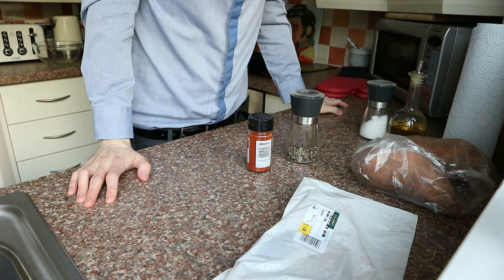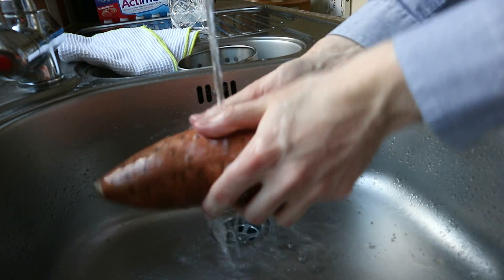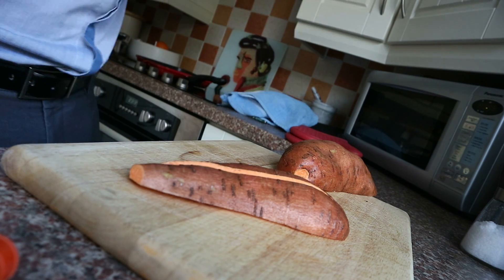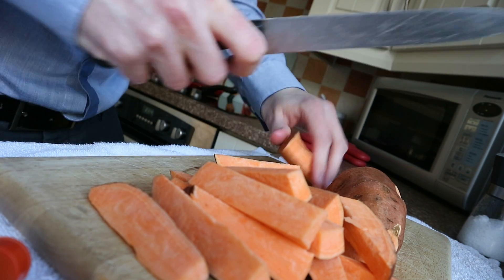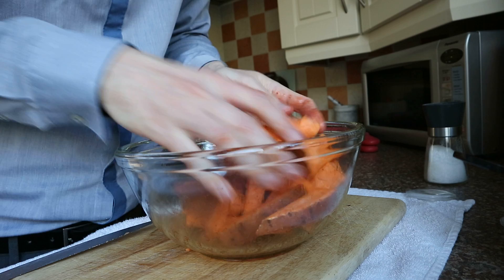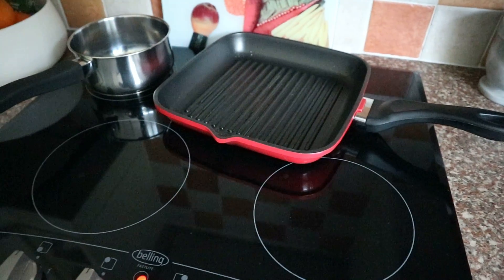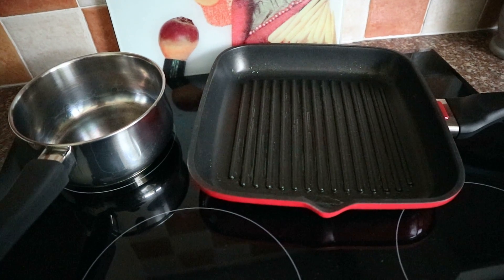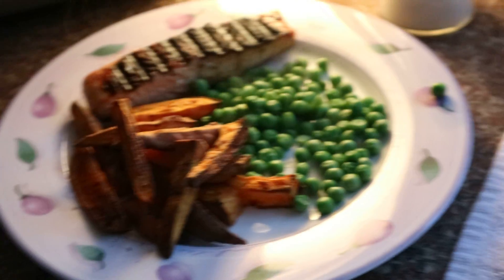Cooking With Josh - Episode 2 - Twisted Fish & Chips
Welcome back to a special edition of Cooking With Josh.

This episode is dedicated to those 3 amigos who are leaving my actual work...

It all revolves around a twist on a traditional favourite, Fish and Chips. The twist involves using salmon and sweet potato!